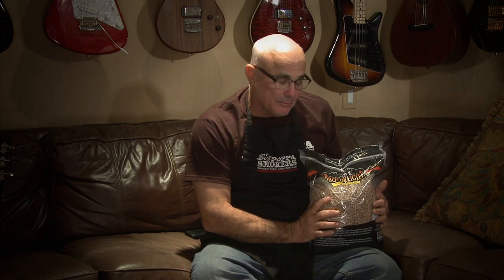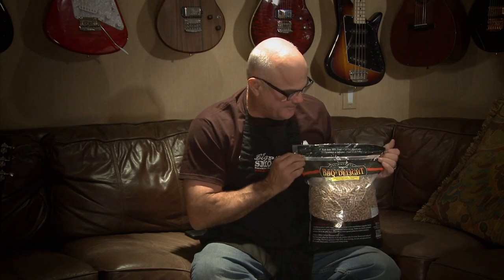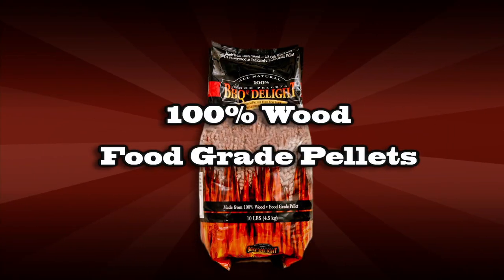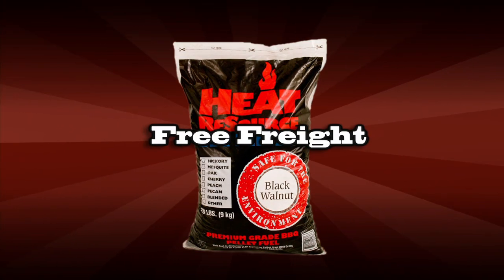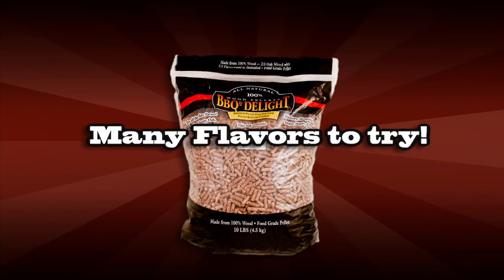Pellets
Big Poppa Smokers was founded in 2009 and has become one of the leading Internet retailers for BBQ Grills, Smokers, Rubs, Sauces, & Accessories. The Big Poppa Smokers BBQ Team were the Grand Champions of the 2012 American Royal Invitational, are nationally ranked on the KCBS BBQ Competition circuit, and were featured on the second season of TLC's BBQ Pitmasters.